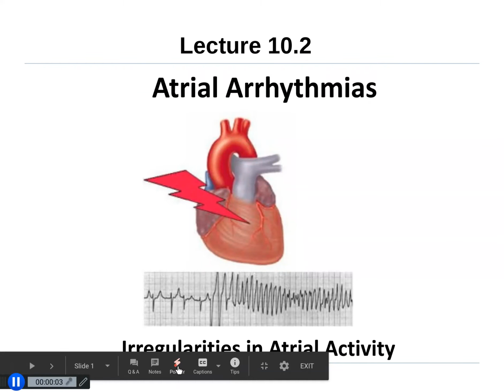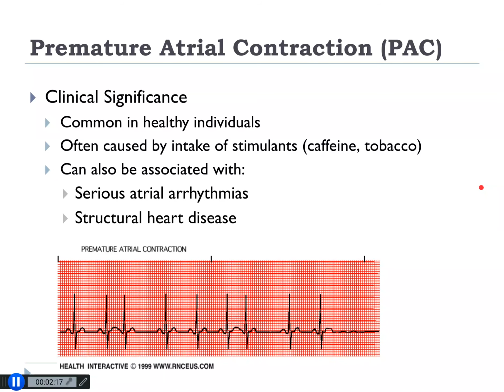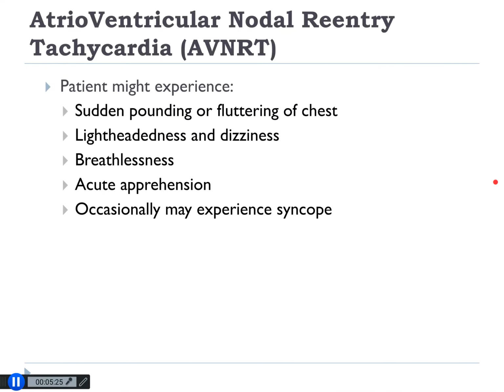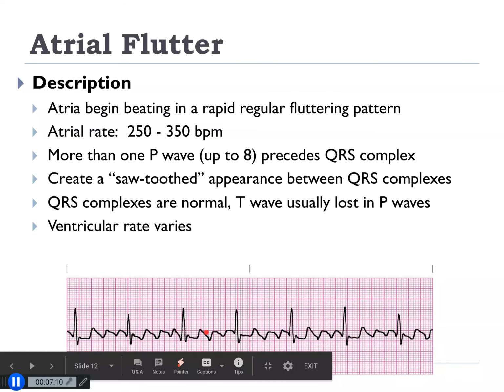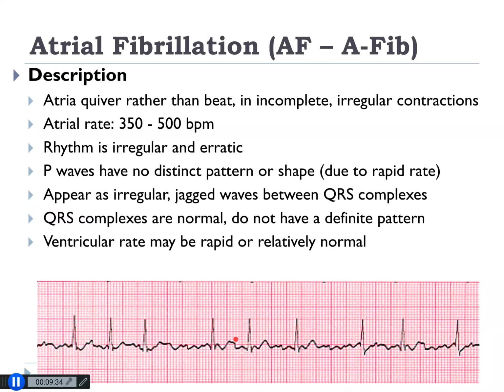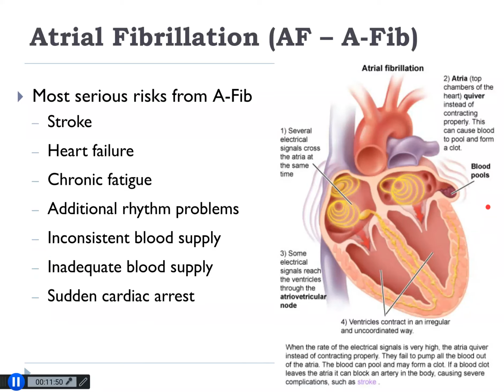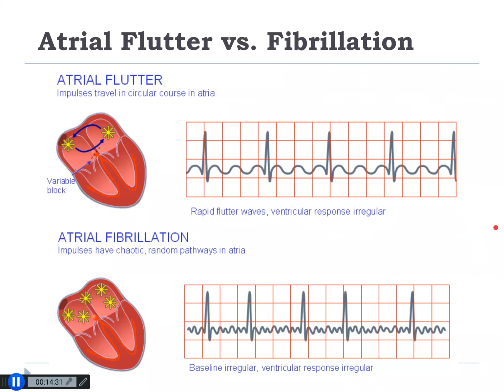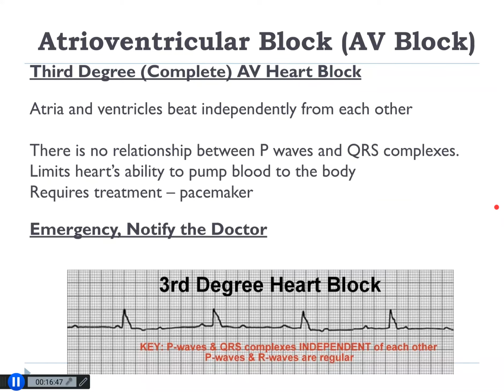MA 135: Lecture 10.2 Atrial Arrhythmias